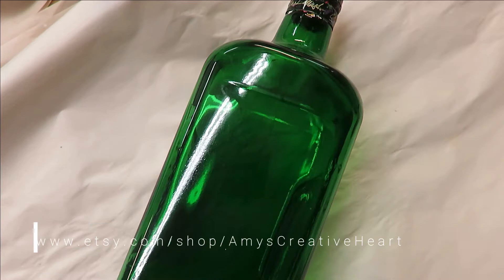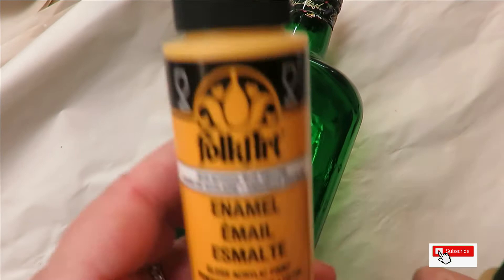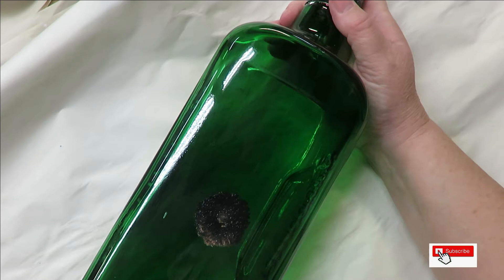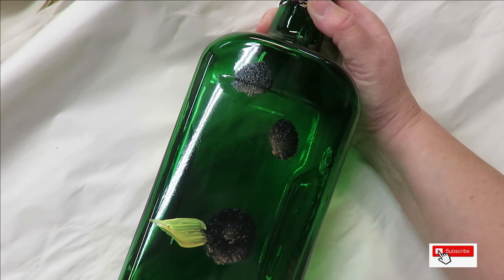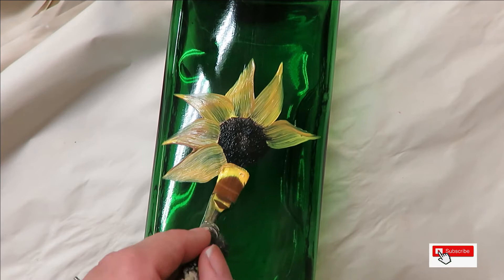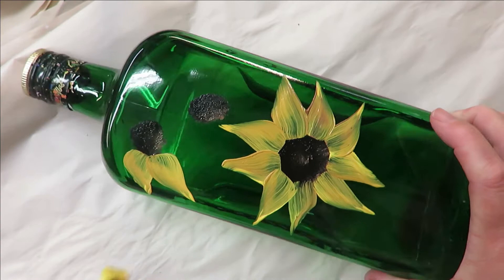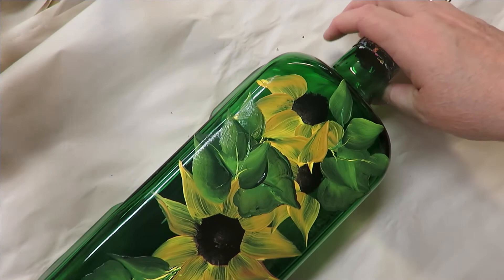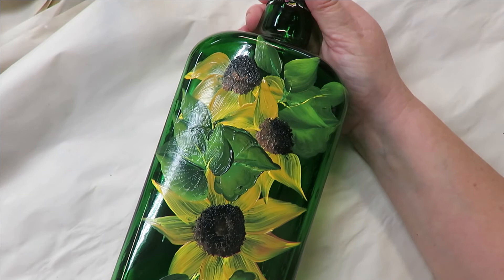BEGINNER QUICK BOTTLE PAINTING | Painting on Glass | Simple Flowers | Aressa1 | 2022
BEGINNER QUICK BOTTLE PAINTING. This video will demonstrate painting this design on glass. I provide simple flowers to paint. Come paint with me!

PAINT USED

Evergreen
Yellow Ochre
School Bus Yellow
Yellow Light
Thicket
Licorice

TOOLS USED

12 & 14 Flat Brush
Fine Liner
8 Deerfoot Stippler

Wondershare Filmora9